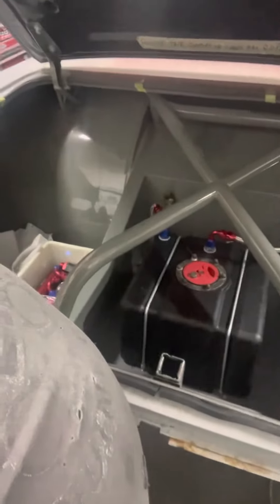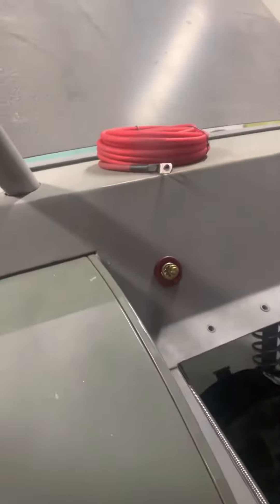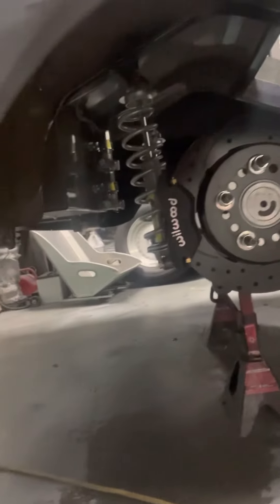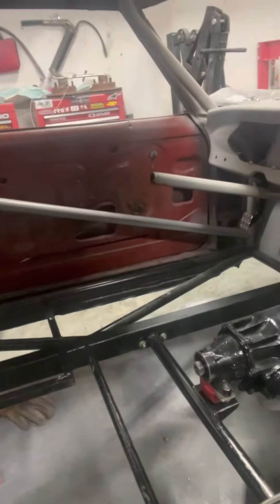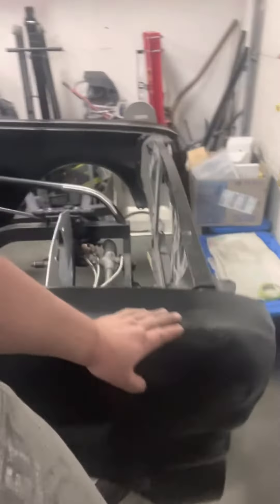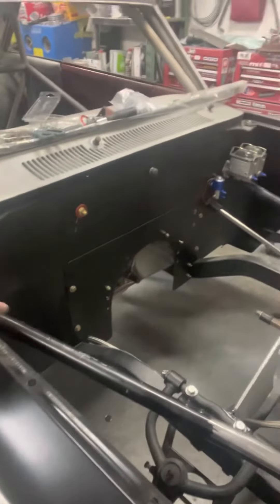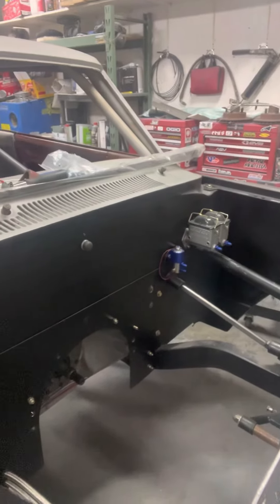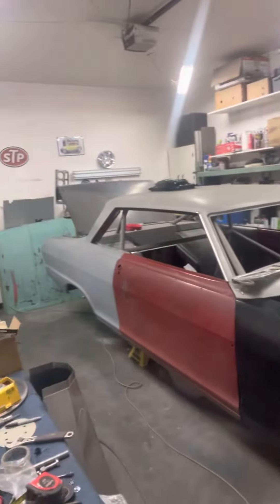February 5, 2023